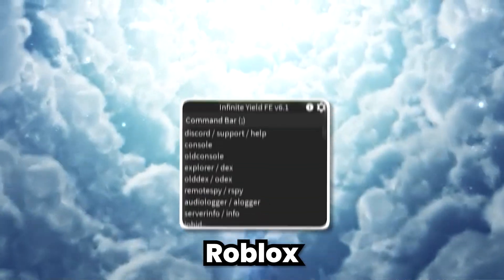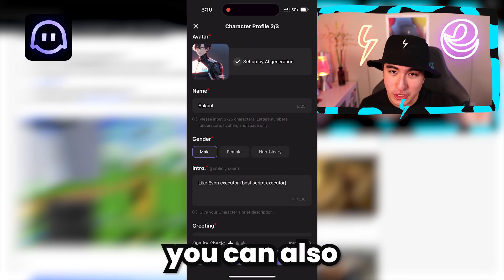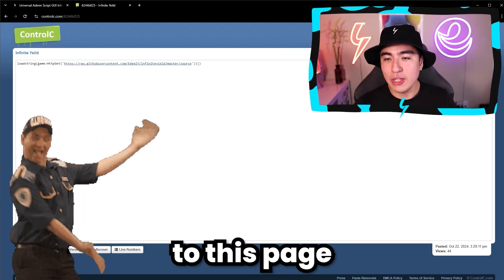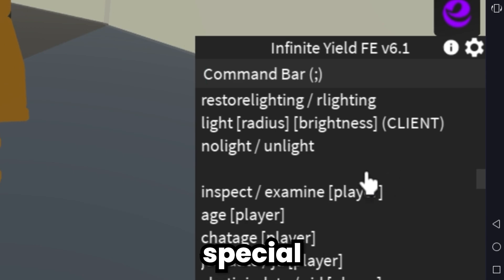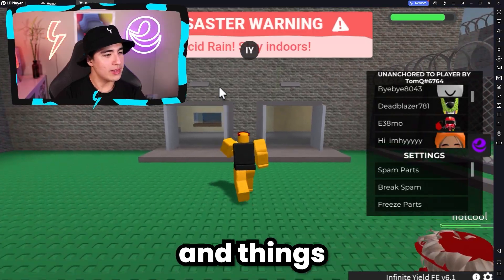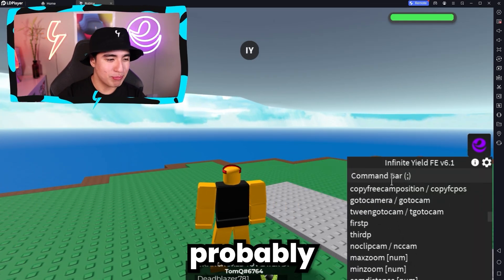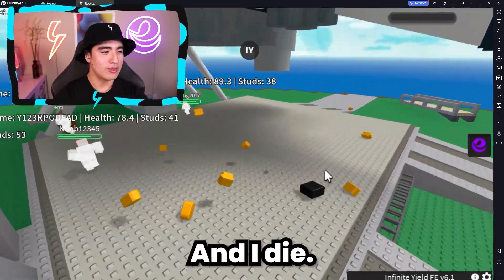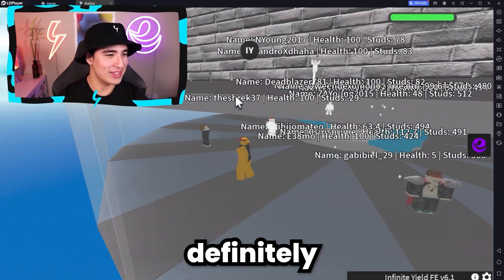Best Roblox Admin Script Universal Infinite Yeild GUI (500+ CMDS!)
and search my code【Sakpot】to unlock premium features!

Pet Sim Script Link ➤ (Close 2 Popups)
‒‒‒‒‒‒‒‒‒‒‒‒‒‒‒‒‒[ ⇩ Description ⇩ ]‒‒‒‒‒‒‒‒‒‒‒‒‒‒‒‒‒‒‒‒‒‒
In this video, I'll be showing you guys the classic IY script (infinite yield) that has tons of features, around 500 or so customization/total commands you can change along with this admin script being universal so you can use it on any game.
‒‒‒‒‒‒‒‒‒‒‒‒‒‒‒‒‒[ ⇩ Time stamps ⇩ ]‒‒‒‒‒‒‒‒‒‒‒‒‒‒‒‒‒‒‒‒‒‒
0:00 Intro
0:09 STEP 1 - Get Script
1:58 STEP 2 - Execute/Open Script
2:26 STEP 3 - Feature Showcase
2:50 Custom Commands